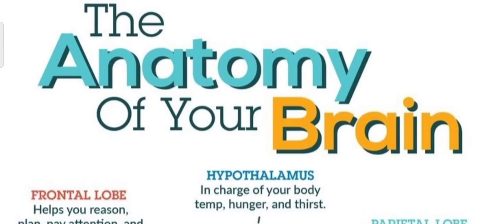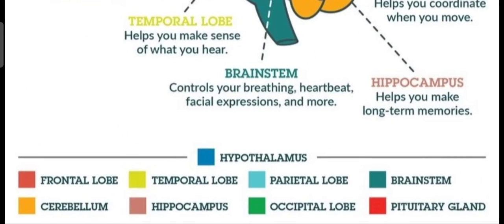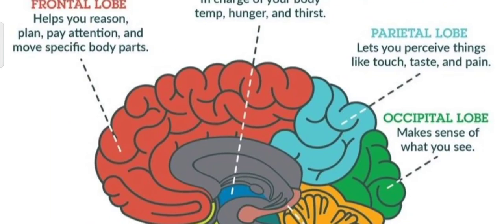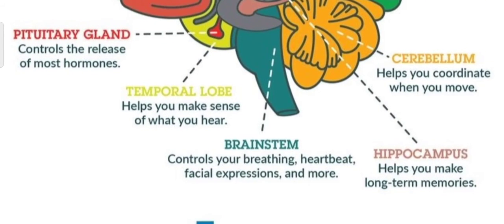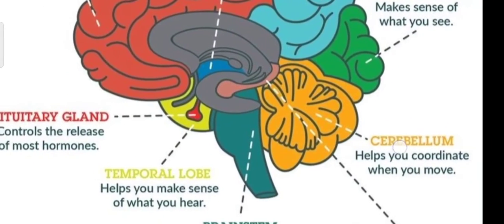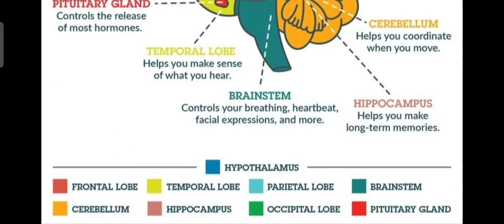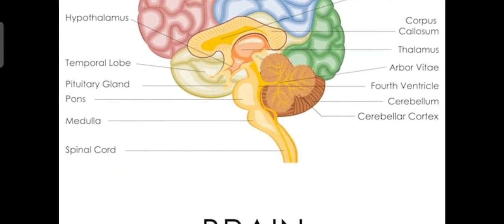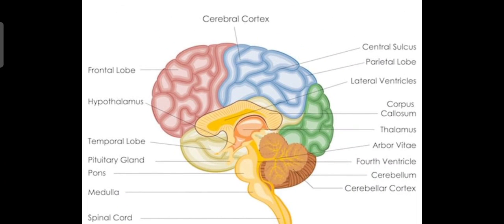The Anatomy of Brain 🧠 • Nursing & Biology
Anatomy and physiology of Brain
For nursing students GNM, BSC
AND Biology students.
Lobes of Brain
Part of Central Nervous system (CNS)

NURSING & BIOLOGY